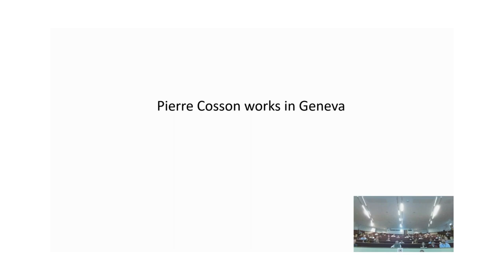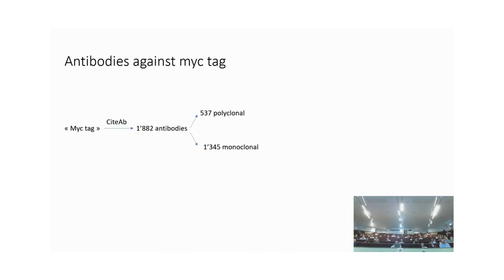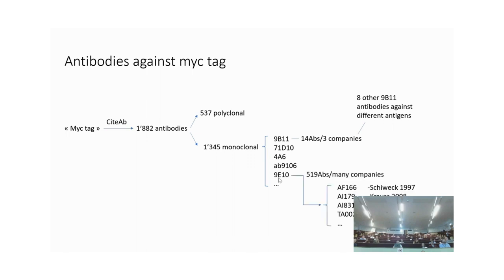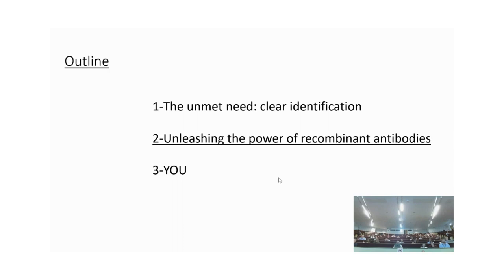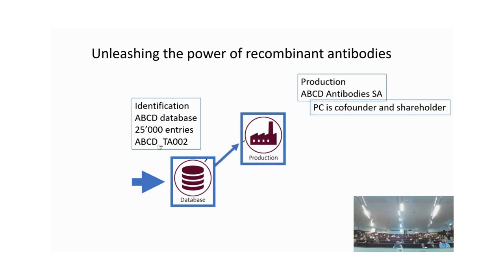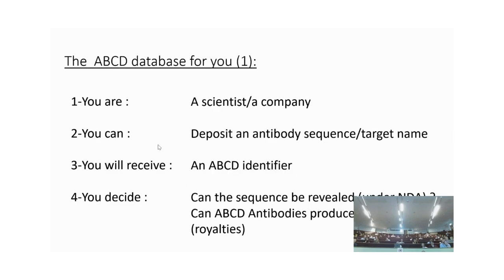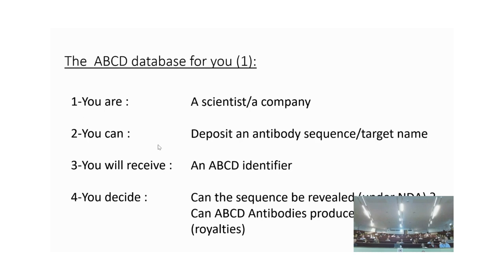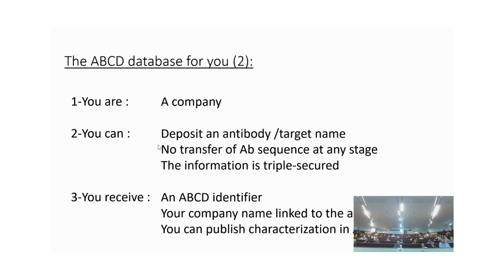Antibodies Chemically Defined: One database to list them all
A talk from Pierre Cosson, University of Geneva, at the 4th International Antibody Validation Meeting